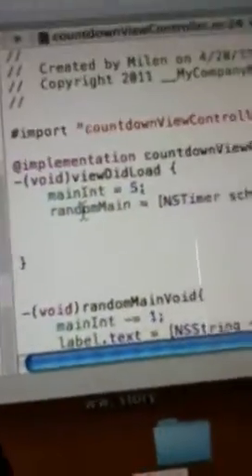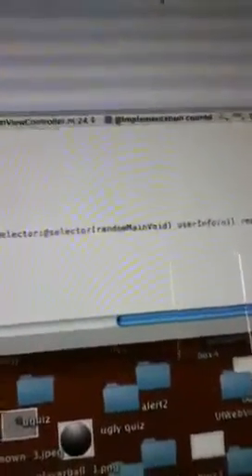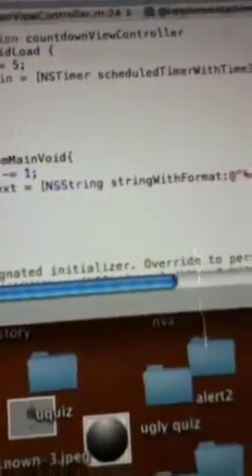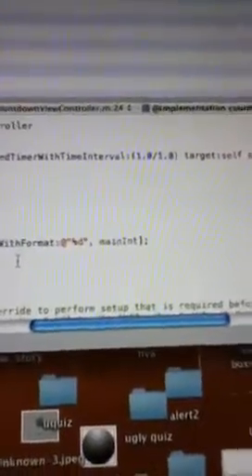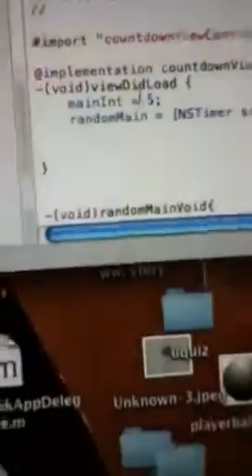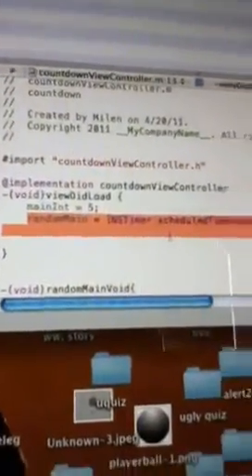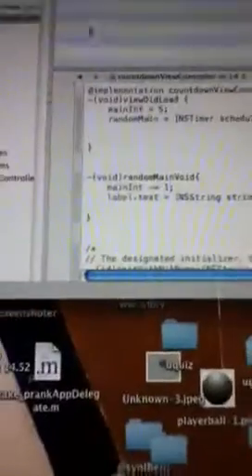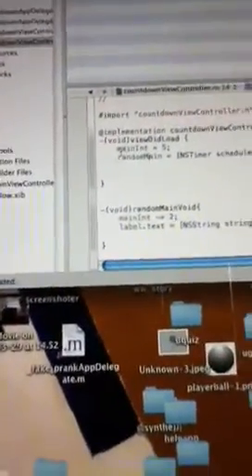Xcode: making a timer count down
I figured this one on my own